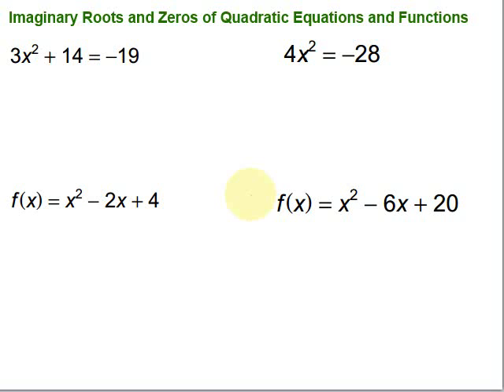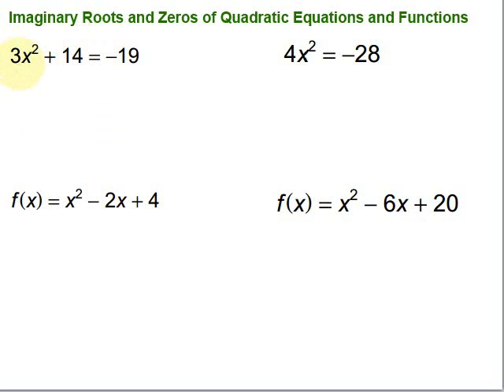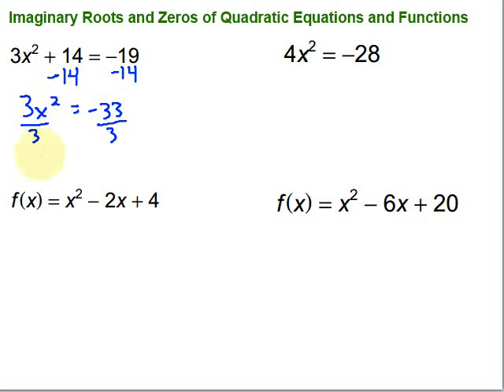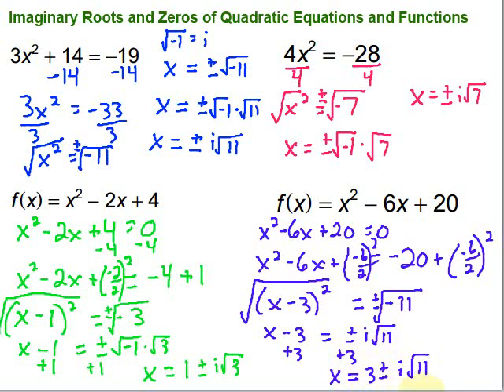Imaginary Roots & Zeros of Quadratic Equations & Functions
This video looks at finding roots and zeros of quadratic equations and functions when they are imaginary.  It includes four examples.